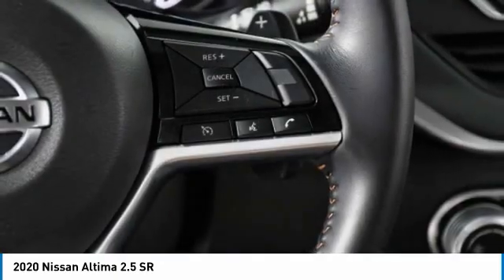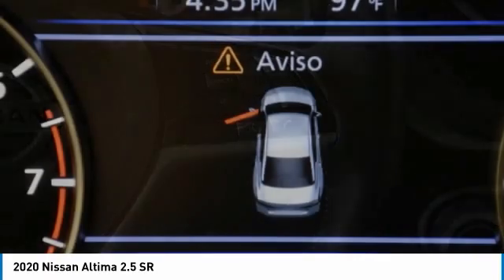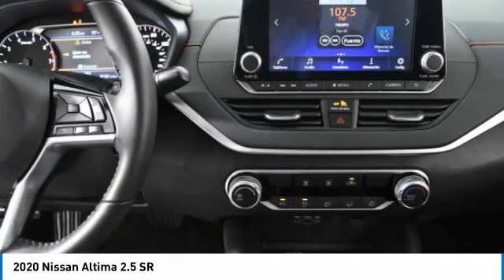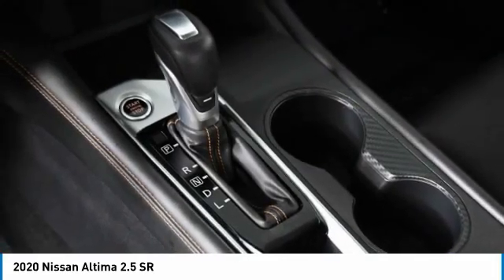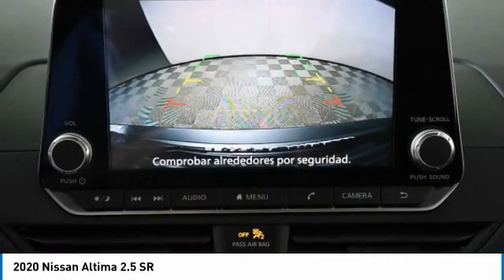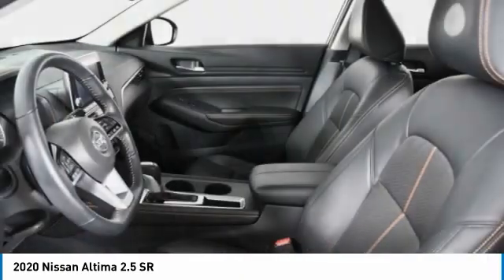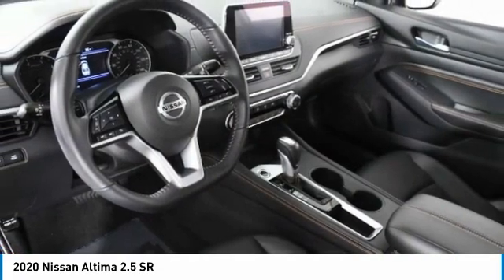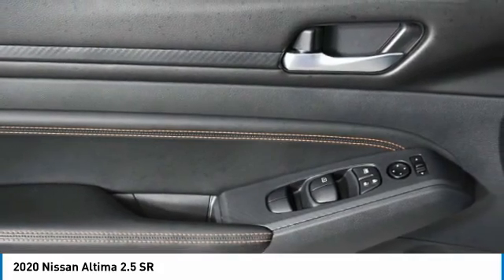2020 Nissan Altima K2922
2020 NISSAN ALTIMA Palmetto Bay, FL
Stock# K2922

Priced THOUSANDS below KBB!! This Car is TRUST VERIFIED. With locations in Doral, Broward, Miami, Orlando, Kendall and West Palm Beach, HGreg.com is the FASTEST GROWING automotive group in North America.CARFAX One-Owner. Clean CARFAX. CVT with Xtronic, Body-Colored Splash Guards, SR Floor Mats/Trunk Mat/Hideaway Nets, 19  Alloy Wheels, 4-Wheel Disc Brakes, 6 Speakers, ABS brakes, Air Conditioning, Alloy wheels, AM/FM radio: SiriusXM, Auto High-beam Headlights, Blind Spot Warning, Brake assist, Bumpers: body-color, Delay-off headlights, Driver door bin, Driver vanity mirror, Dual front impact airbags, Dual front side impact airbags, Electronic Stability Control, Four wheel independent suspension, Front anti-roll bar, Front Bucket Seats, Front Center Armrest, Front reading lights, Front Sport Bucket Seats, Fully automatic headlights, Illuminated entry, Knee airbag, Leather Shift Knob, Low tire pressure warning, NissanConnect featuring Apple CarPlay and Android Auto, Occupant sensing airbag, Outside temperature display, Overhead airbag, Overhead console, Panic alarm, Passenger door bin, Passenger vanity mirror, Power door mirrors, Power driver seat, Power steering, Power windows, Radio data system, Radio: AM/FM Audio System, Rear anti-roll bar, Rear Parking Sensors, Rear reading lights, Rear seat center armrest, Rear side impact airbag, Rear window defroster, Remote keyless entry, Security system, Speed control, Speed-sensing steering, Speed-Sensitive Wipers, Split folding rear seat, Sport Seat Trim, Sport steering wheel, Steering wheel mounted audio controls, Tachometer, Telescoping steering wheel, Tilt steering wheel, Traction control, Trip computer, Variably intermittent wipers, CVT with Xtronic, Body-Colored Splash Guards, SR Floor Mats/Trunk Mat/Hideaway Nets.Although every reasonable effort has been made to ensure the accuracy of the information contained on this site, absolute accuracy cannot be guaranteed. All vehicles are subject to prior sale. Price does not include applicable tax, title, license, processing and dealer fees, and destination charges.